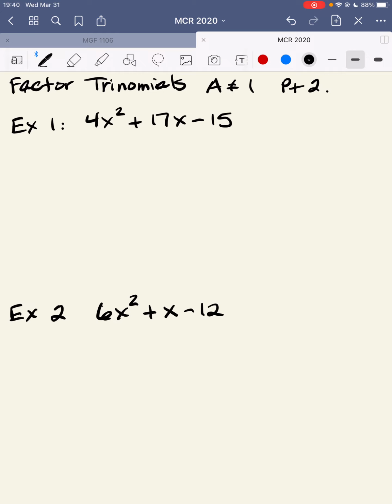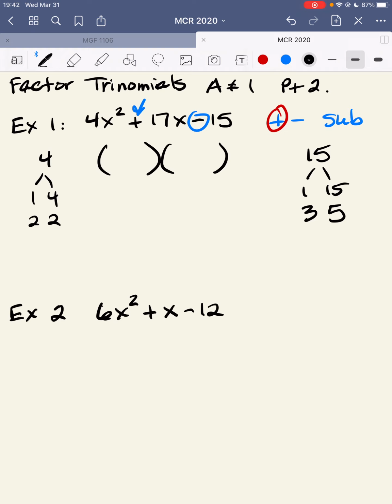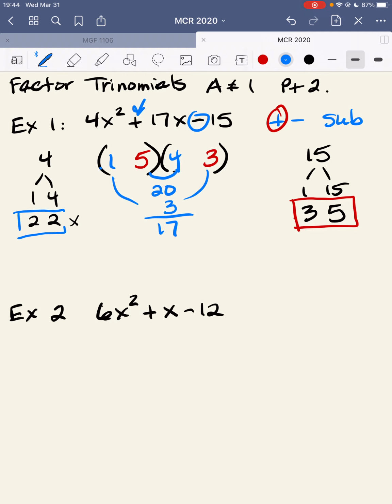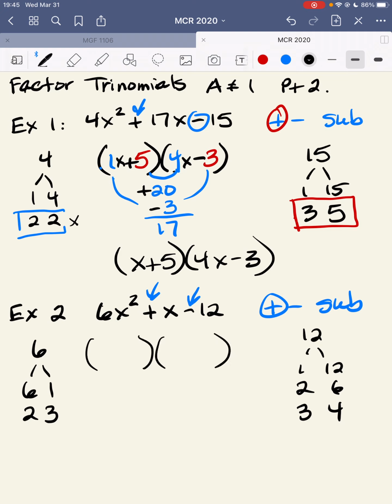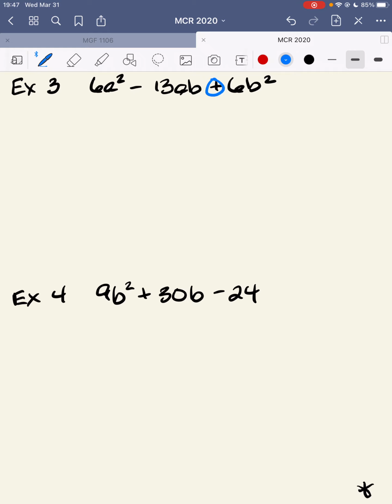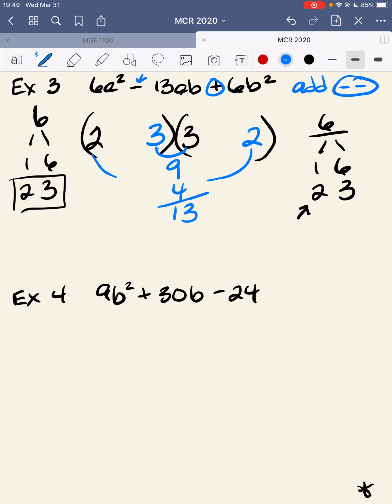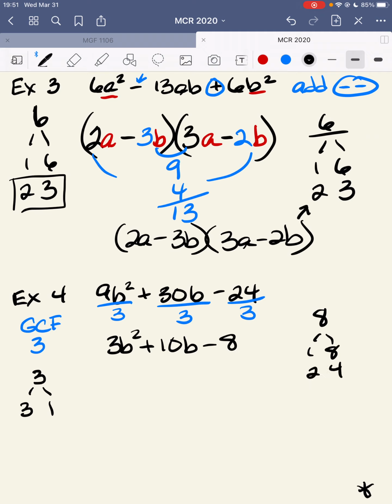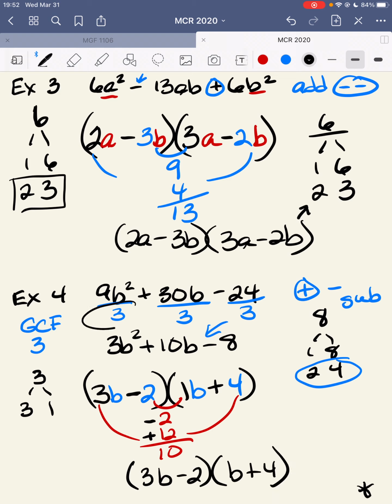Factoring Trinomals A not equal 1 Pt. 2